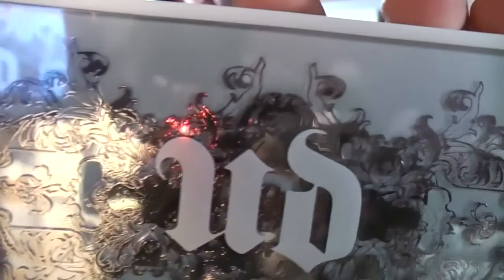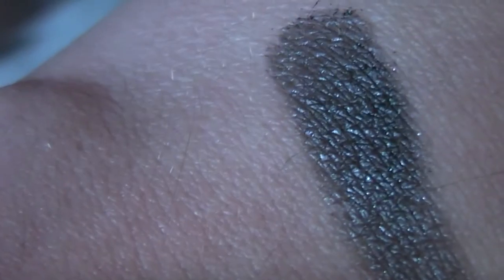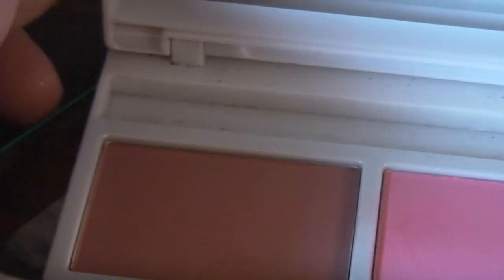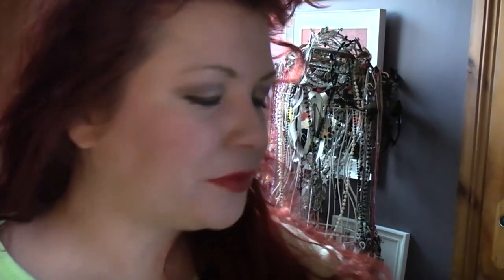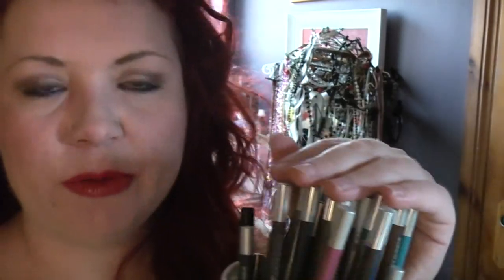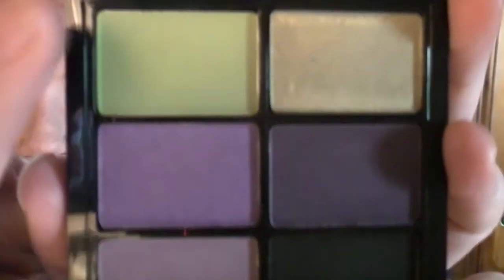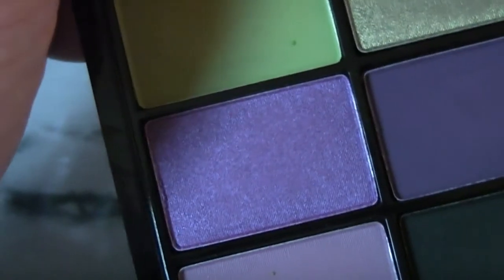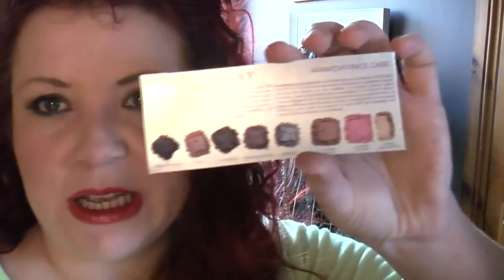Overseas Haul - MAC & Urban Decay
I paid for everything in this haul myself, my lovely friend Sarah Jane got me some lovely goodies that i wanted and posted them to me, I made a great saving on the MAC items, as well as being able to get an item that sold out over here before i had the chance to get it.  Also, the amazing Anarchy face case from Urban Decay which was a Sephora exclusive.

Coming soon.

Primark and Asos clothing haul
September Glossybox in Review
How to create the perfect red lip
Sleek Collection
Sugarpill eyeshadow collection
Sigma Creme de Couture Palette - Eye Tutorial
Blue and green smokey eye (requested)
Pencil Dupes (Mostly MAC and Urban Decay)
Denim nail tutorial
Product Raves - Mac Casual Colours
Beauty must haves
My Marilyn Monroe Obsession
Vlog sale